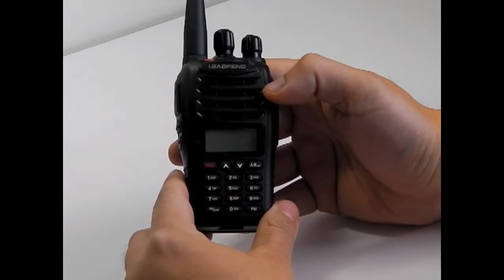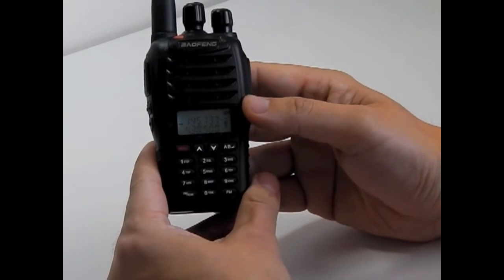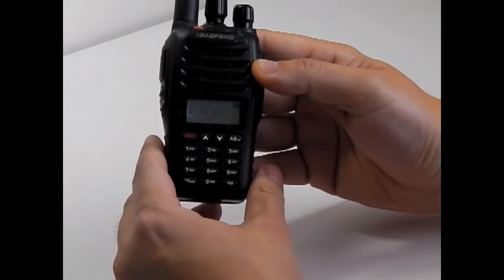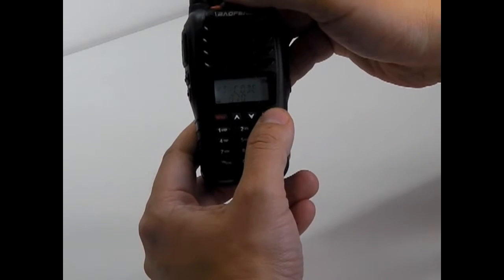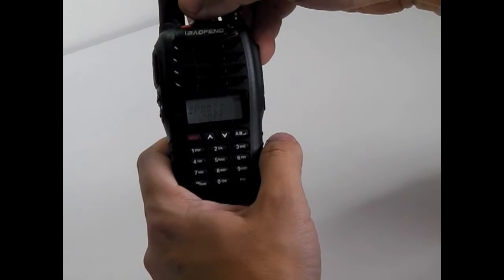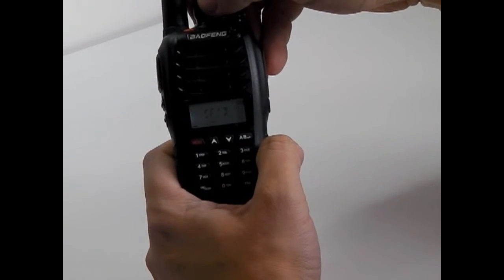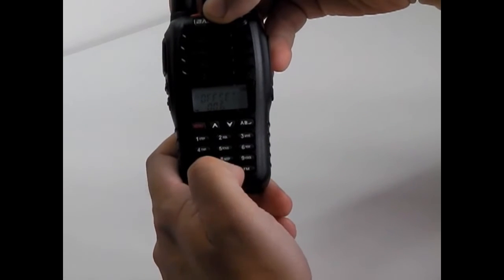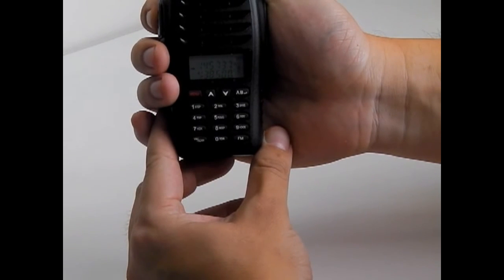Baofeng UVB5 VHF/UHF radio repeater programming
Handyradio.co.uk manually programming the Baofeng UVB5 for repeater use. 3 simple steps to follow and it won't take more than 2 minutes.